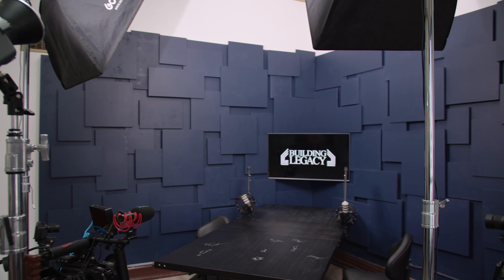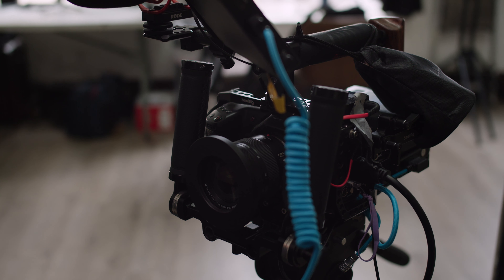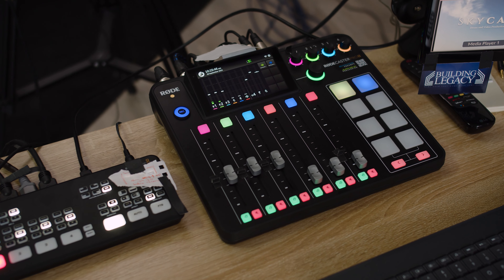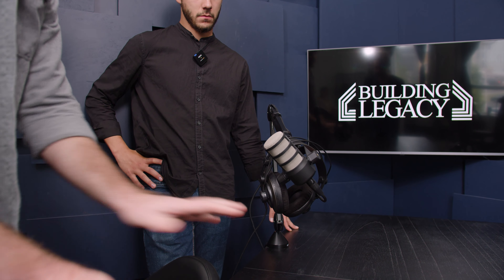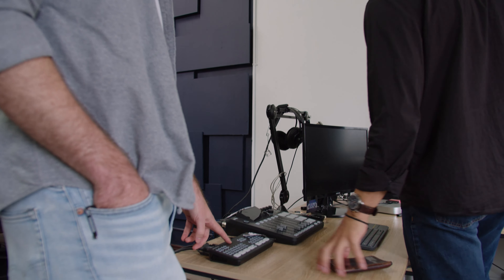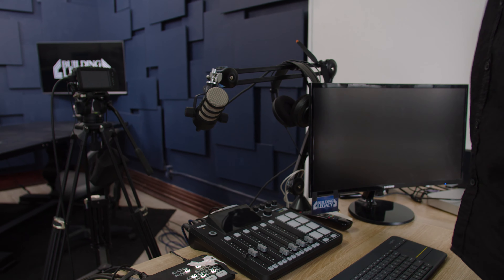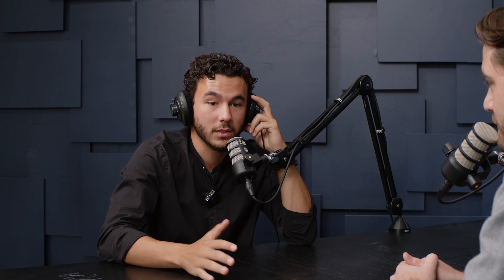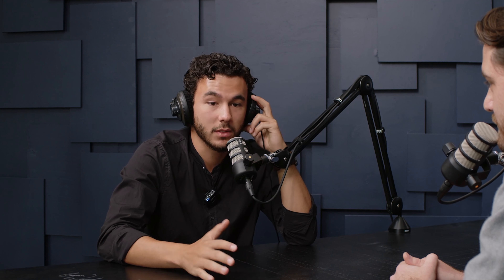Building Legacy Studio Tour | Podcast Studio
In this video, we meet up with long time friend and fellow creative, Cameron Worsham. We collaborated with him to create this studio space for the Building Legacy Podcast and thought we would share the results with you. Links to the equipment used for this studio build out are listed below.

Blackmagic Pocket Cinema Camera 4k
Small Rig Tripod
ATEM Mini Pro
Samsung T7 SSD
RODE Podmic
RODE Microphone Boom Arm
RODEcaster Pro 2
Amaran 60D
C Stands